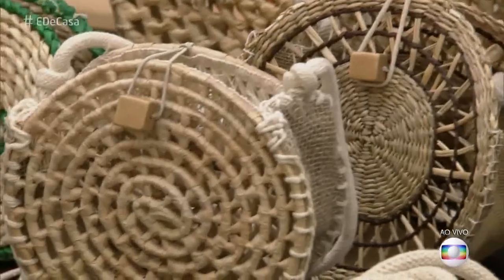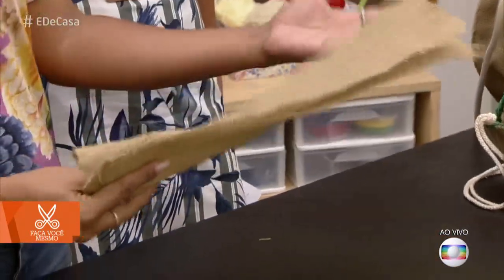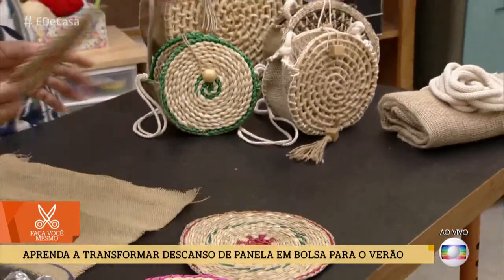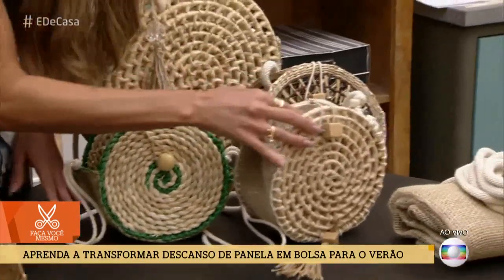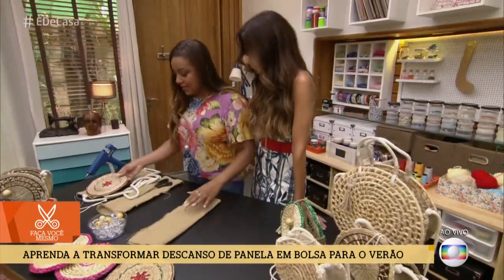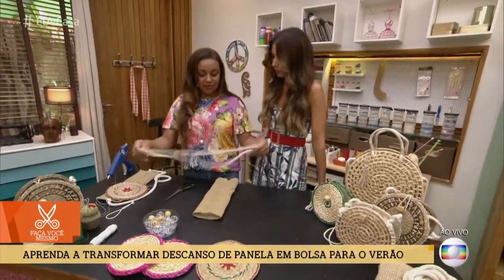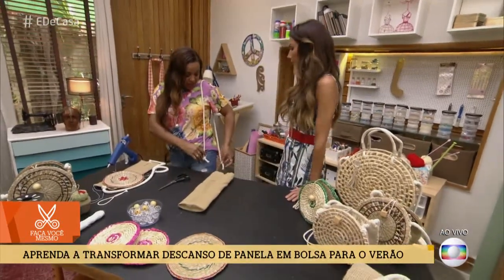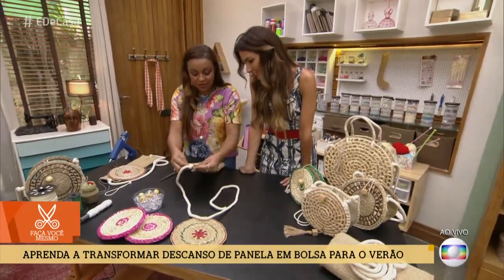É de Casa 19/01/2019 - Aprenda a transformar descanso de panela em bolsa para o verão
Programa exibido em 19 de janeiro de 2019